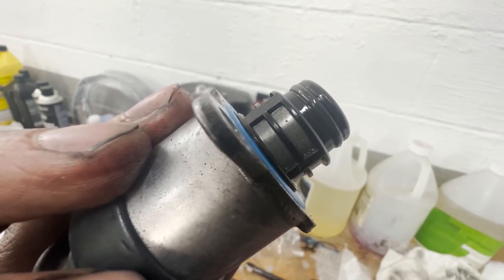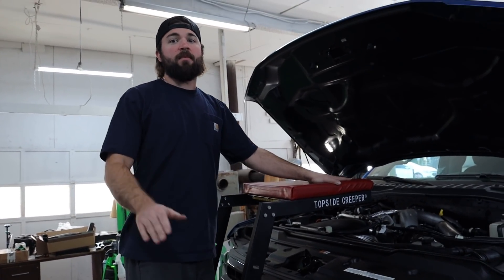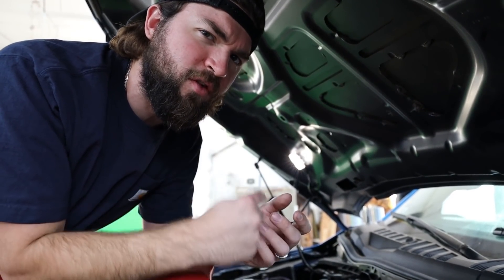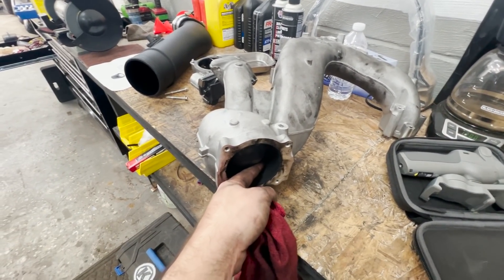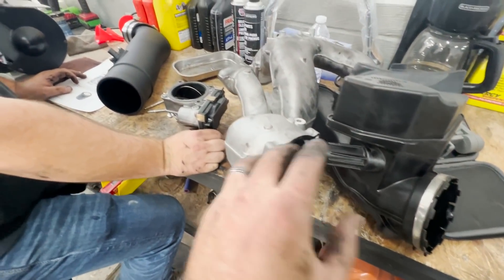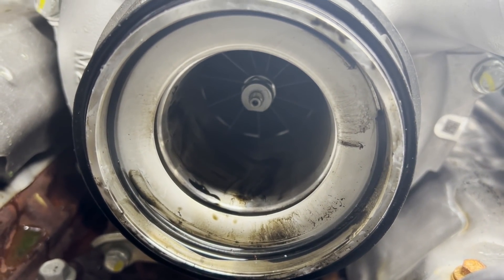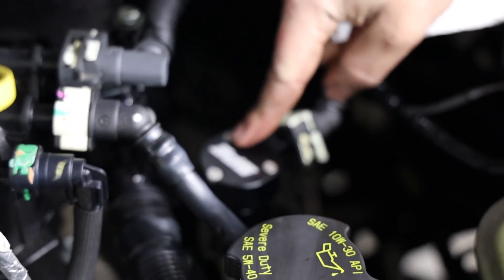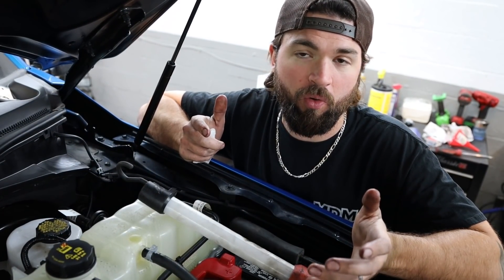2020+ Ford 6.7 Powerstroke DISASTER PREVENTION KIT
DISASTERproof your fuel system before its too late!

toyota
cars
JDM
Supra
2020 supra
mkv
a90
b58
ford superduty
f250
diesel trucks
moderndieselcorey
Corey vlogs
diy install
6.7 powerstroke
diesel straight pipe
lifted trucks